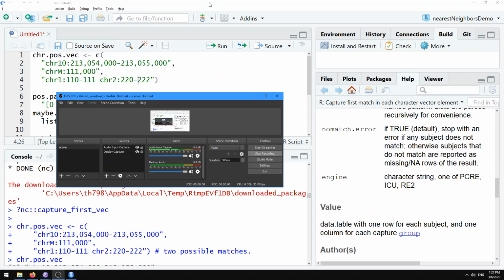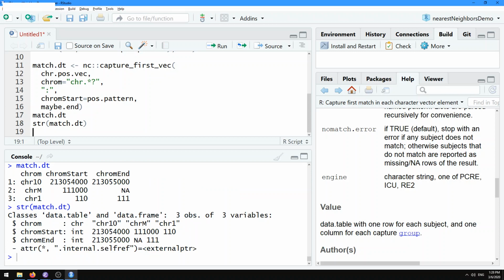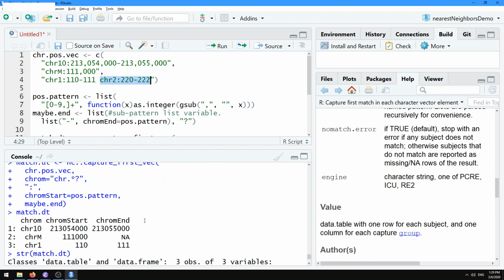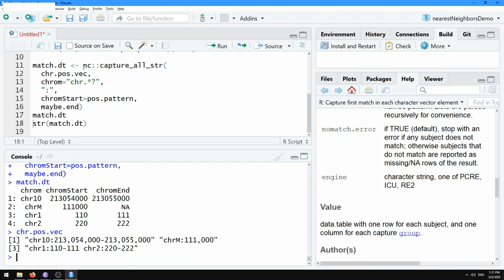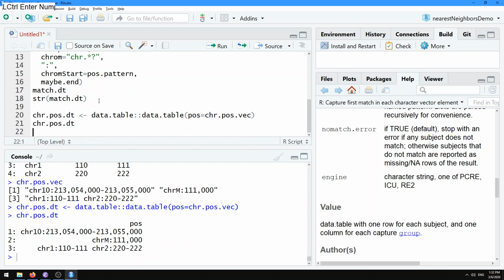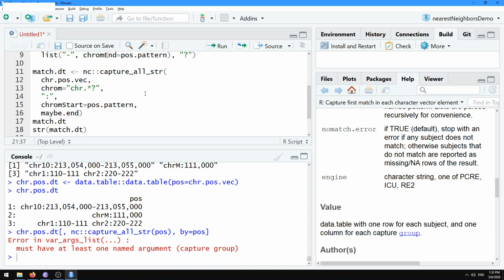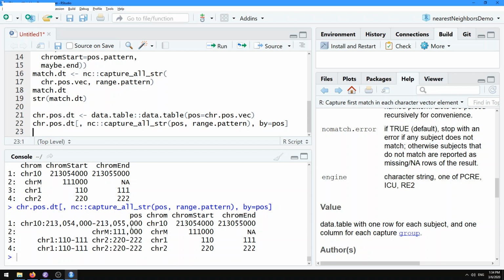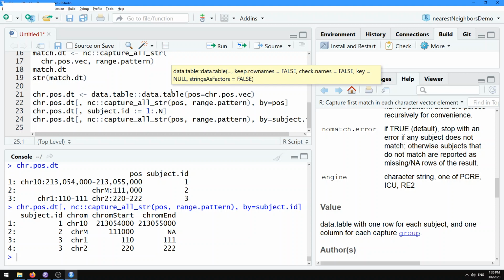nc::capture_all_str for parsing text into a data table, regular expressions with nc R package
Part of the series Regular expressions for text parsing and data
reshaping

nc::capture_first_vec captures the first match in each subject string in a character vector, whereas nc::capture_all_str captures all matches from a character string subject, and returns the result as a data table with one row for each match, and one column for each capture group. You can use data.table's by=subject or by=subject.index to keep track of which subject each match comes from.